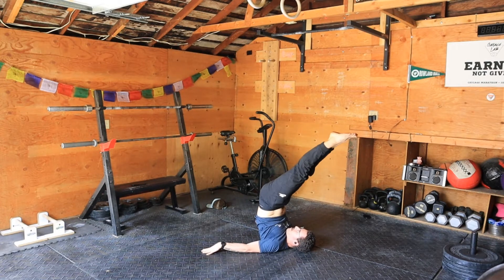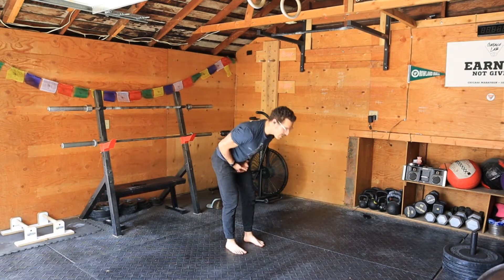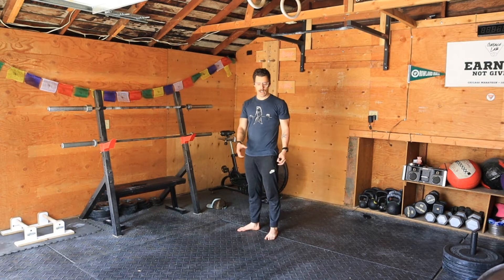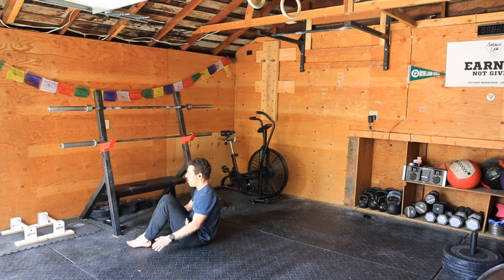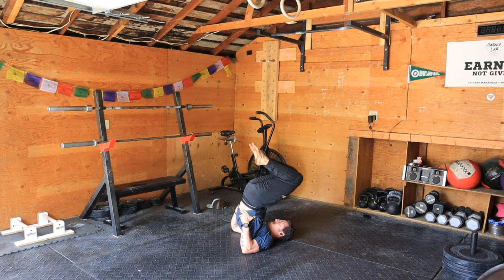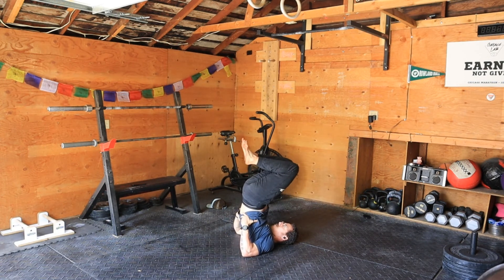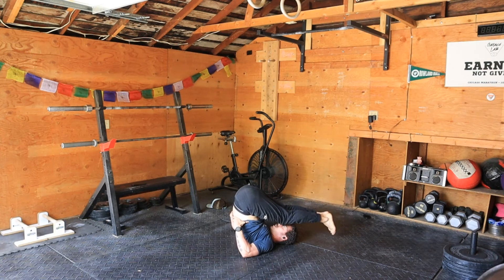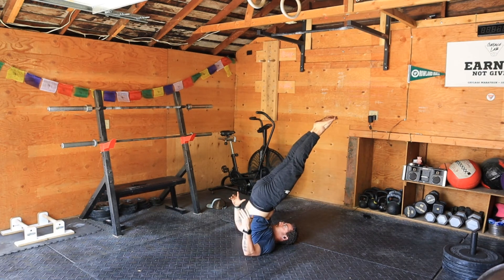PLOW TO CANDLESTICK - SHOULDER STAND PROGRESSION - GYMNASTICS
This is a phenomenal way to work on your core and your spine extenders while giving your traps a solid stretch. It is really an all-in-one drill.